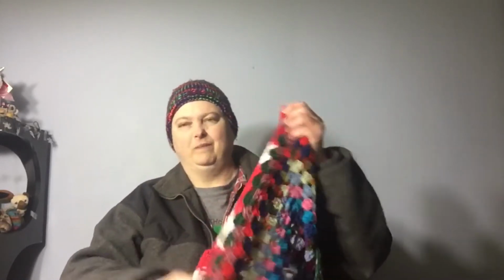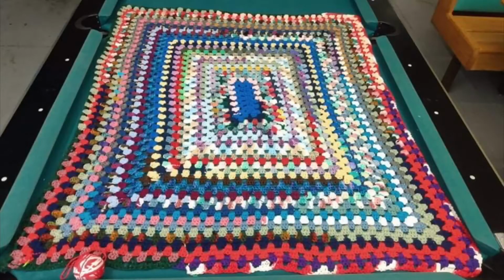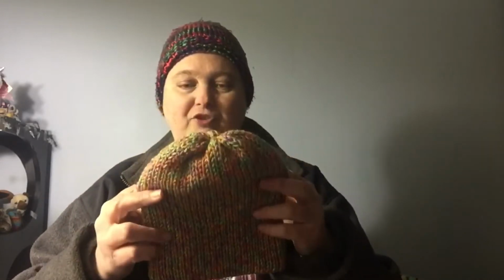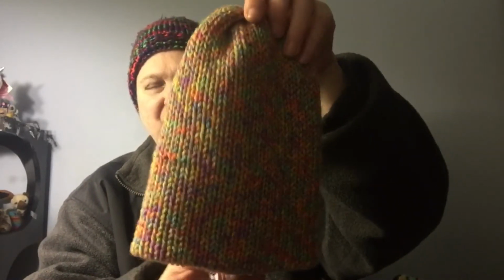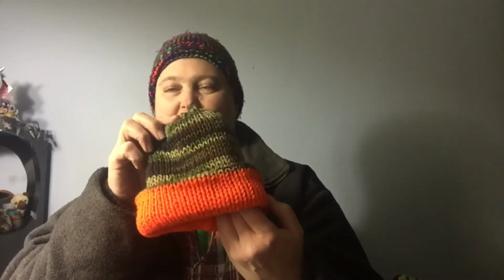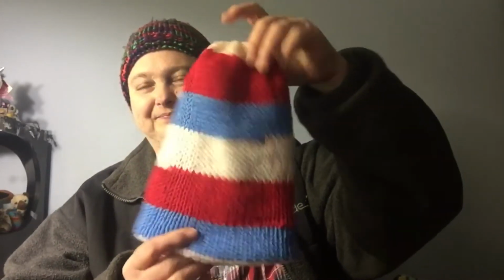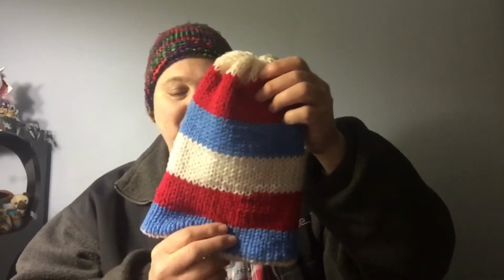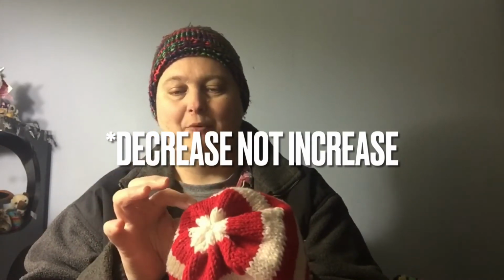Recent Finished Projects - Hats and Scrap Granny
I finished several projects during  my short absence.